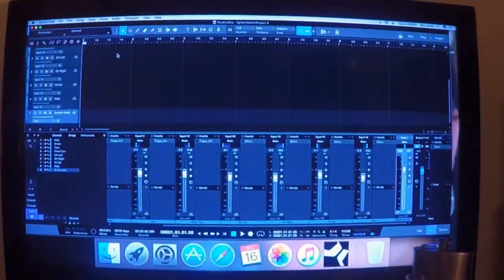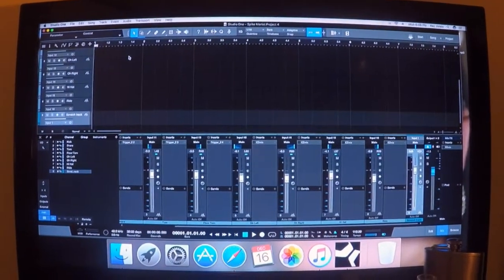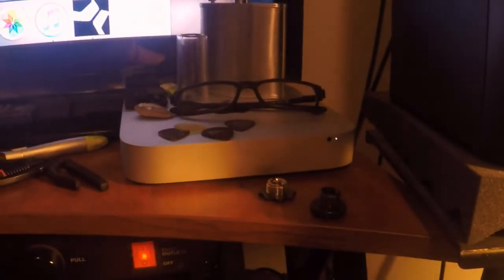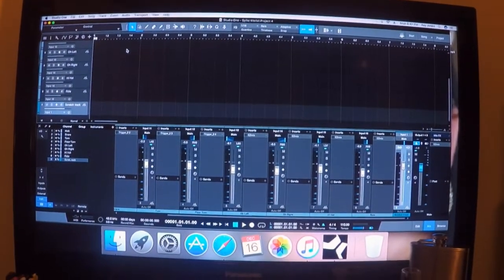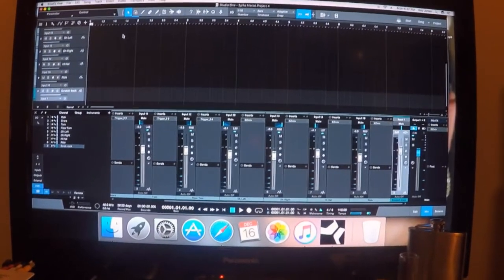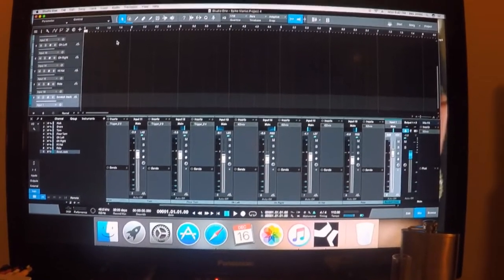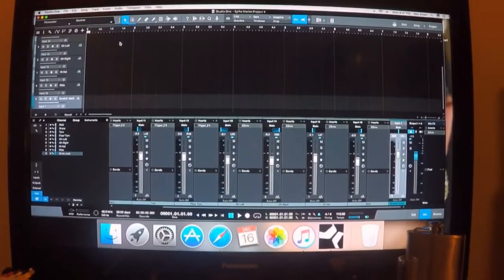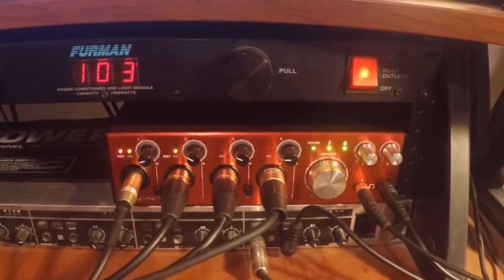Ray J's Episode 2 gear rundown Home studio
This is part 2 of my series of videos in my recording at home documentary.
I hope once you see what I am using you will be in a better place in your mind to make your music sound great. I am getting there and its always a work in progress. I attached some audio which I recorded in my room on this set up. Toward the outdo of the video you will hear this is a song I am working on presently. I hope you are all inspired to do the leg work and make some music at home.